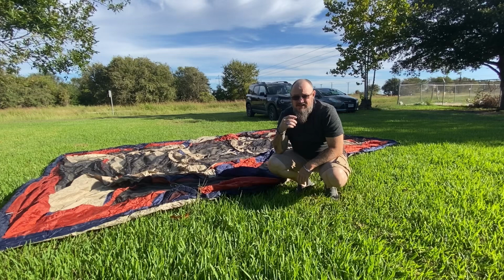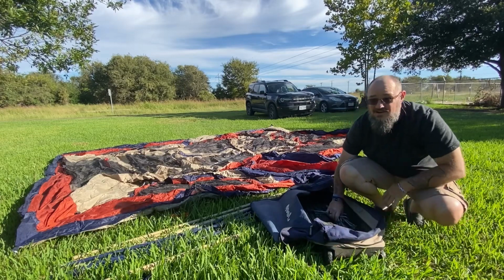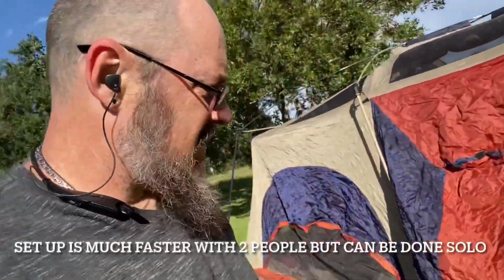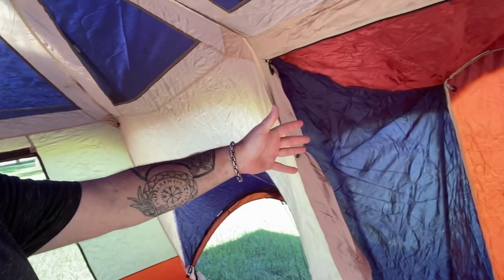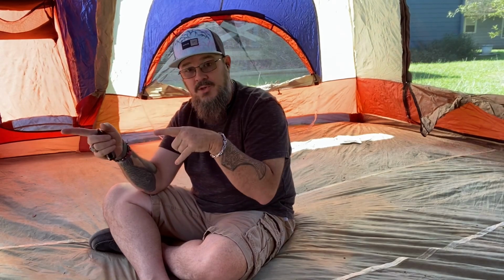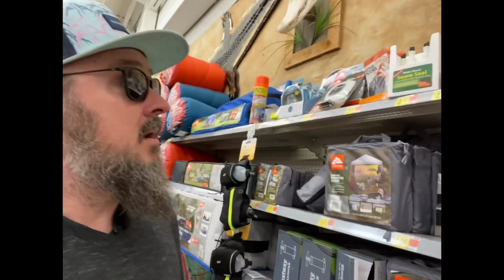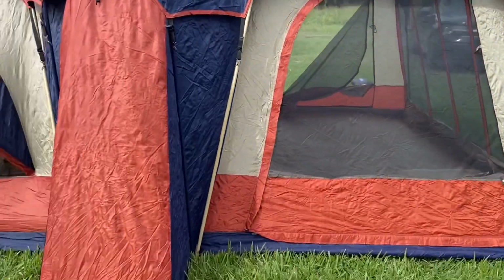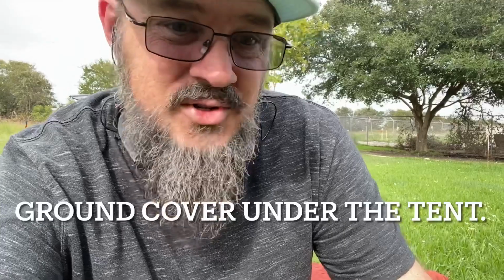Set-Up of the Jeep Family Cabin Tent, Tent Life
Today I have pulled the old tent out of the garage. Its been sitting in there for nearly 8 yrs. I wanted to make sure the tent itself had not been damaged from the years of humidity and possible rodents. Love this tent and it would be perfect for living in for longer periods of time. Watch this complete set up along with some repairs and wather treating I did. Love ya all.